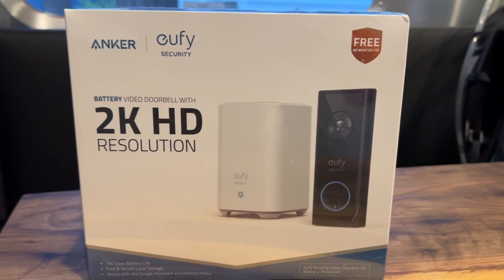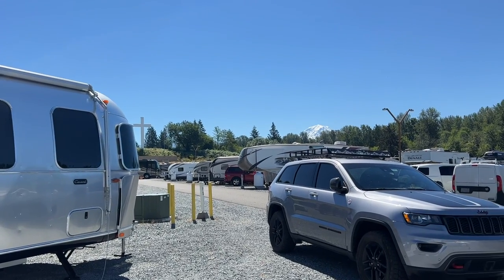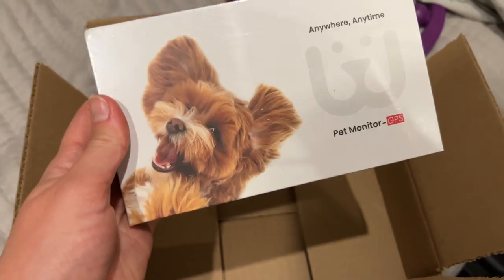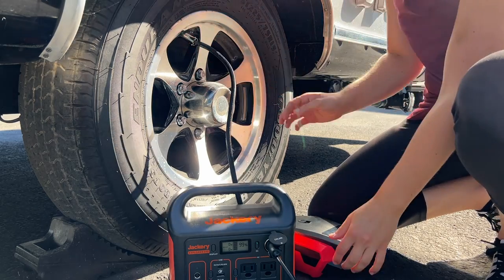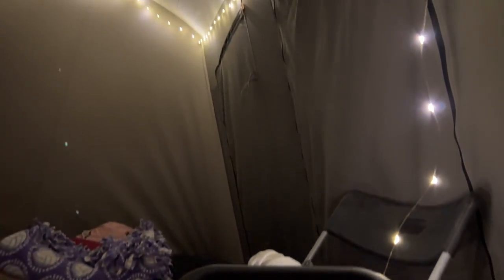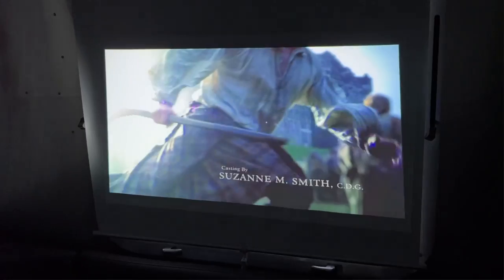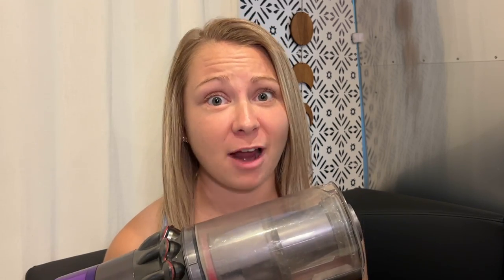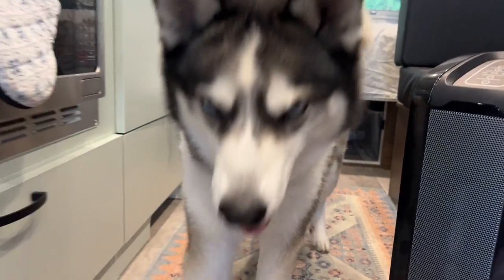12 Great RV Gadgets & Airstream Accessories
Here are some of my favorite gadgets and accessories for my Airstream! Every single product in this video is an item I have personally used in my Airstream for months and can attest to the quality of.

* Jackery Power Station

* Motion Sensor Light

* Indoor Camera

* Rechargeable Blender

* Rechargeable Fan

* Small Electric Tower Heater

* Dyson Vacuum